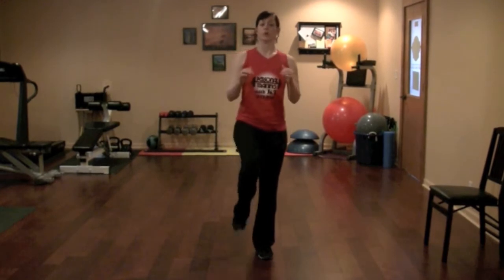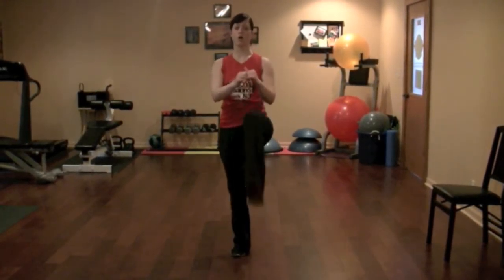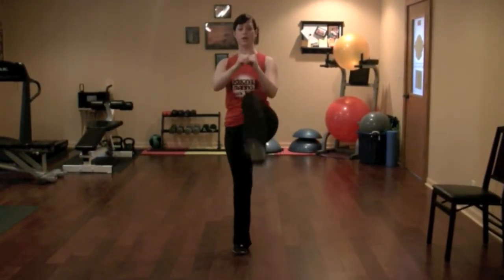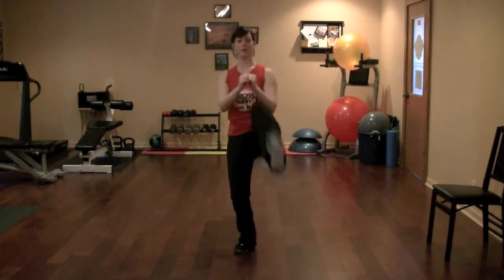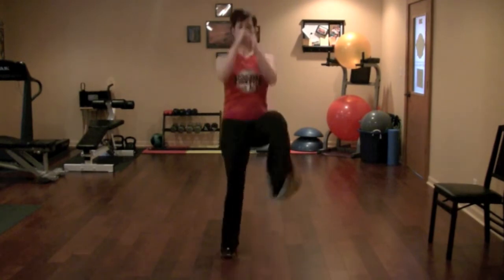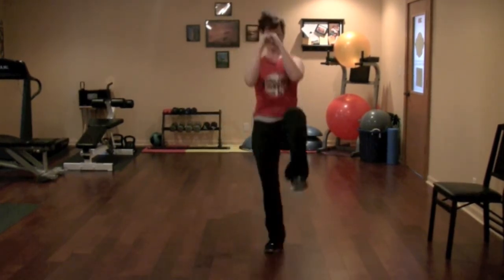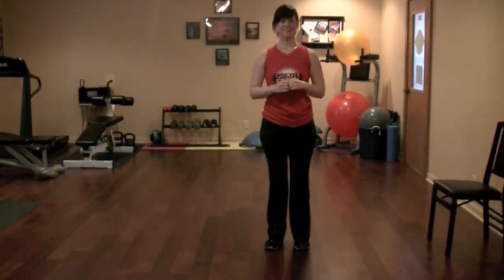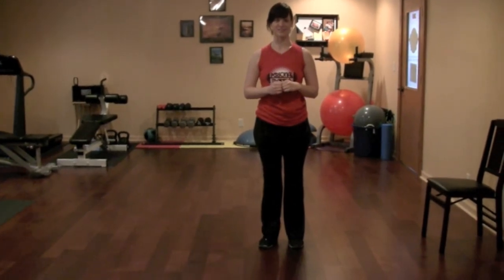Front Kick - Personal Training Exercise of the Day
Learn one personal training exercise or tip each day. This video series will show you: aerobic exercises, strengthening exercises, floor exercises, wall exercises, weight exercises, chair exercises and more!